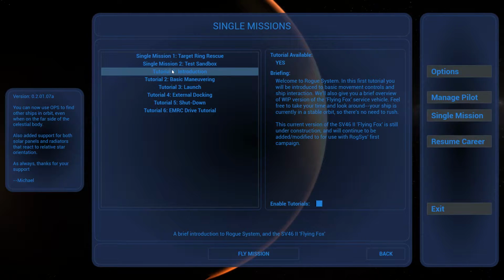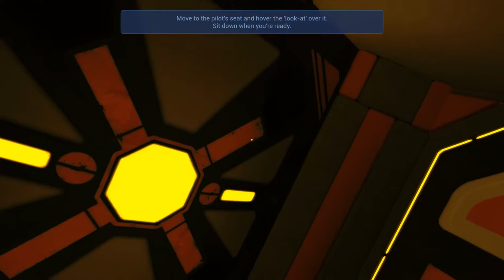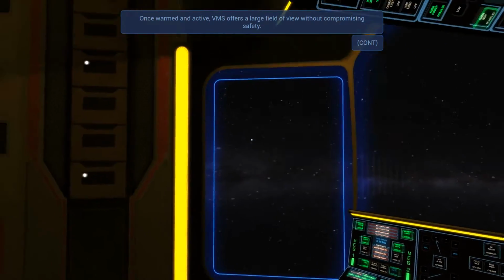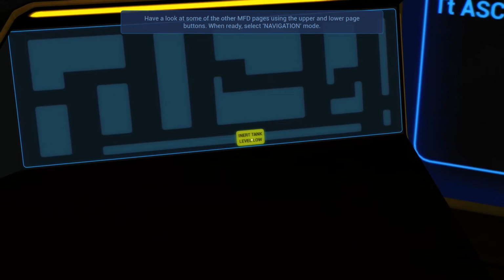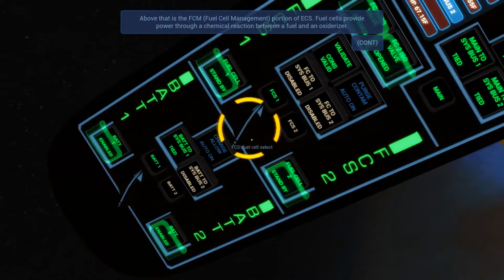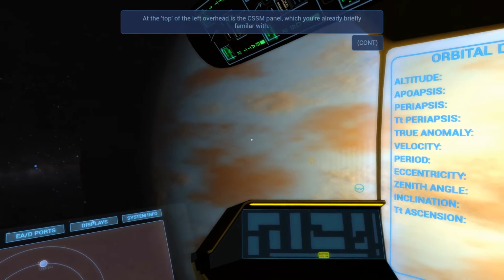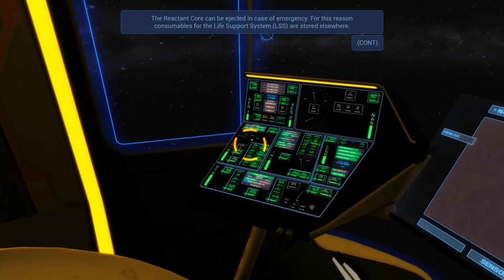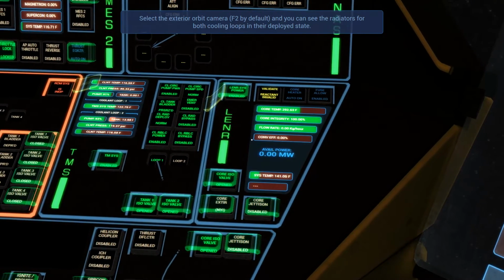Rogue System LP - EP.1 "Perfect Confusion"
Everyone go out and buy this game now.